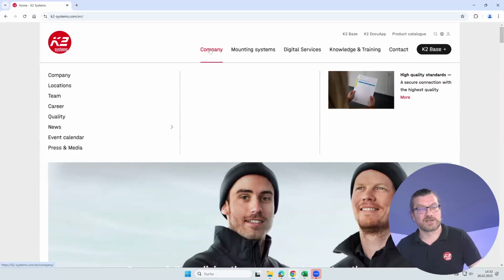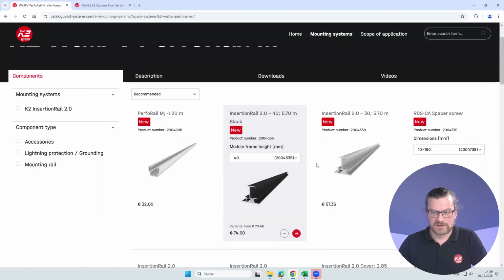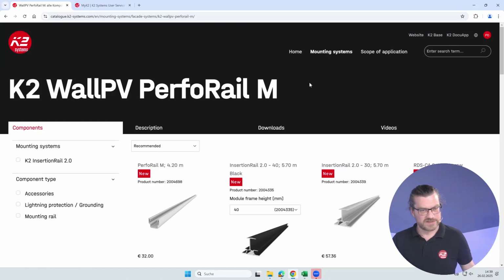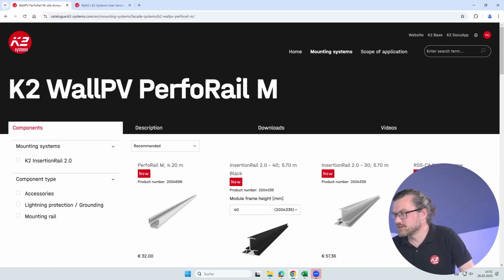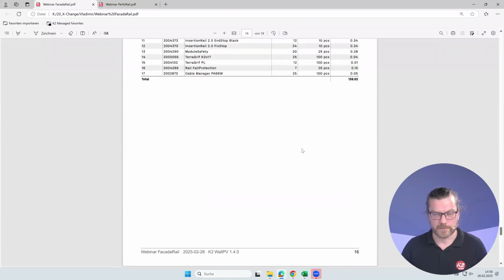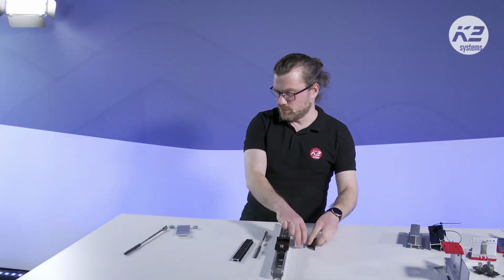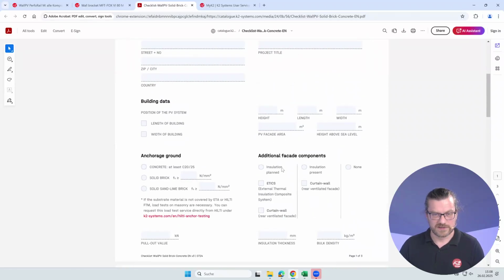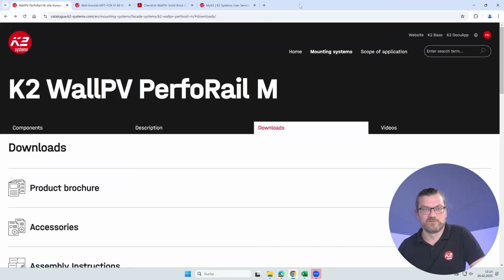Solar systems on facades: Concrete and solid masonry · K2 WallPV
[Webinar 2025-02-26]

A detailed insight into WallPV FacadeRail and PerfoRail M

Our WallPV facade systems have already proven themselves in numerous projects. We show you the versatile application possibilities offered by these innovative systems. There are also solutions for facades with thermal insulation, ETICS or back-ventilated curtain facades.
You can look forward to in-depth expert knowledge on installation processes, scaling options and awesome references that impressively demonstrate the versatility and performance of our systems.

At a glance:
• Concrete facades or masonry with WallPV FacadeRail and PerfoRail M
• Differentiation and practical examples of the two solutions
• Planning and installation solutions
• Reference systems and highlights

Plan your next PV project directly with the free K2 Base software

GMT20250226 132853 Recording avo 1920x1080